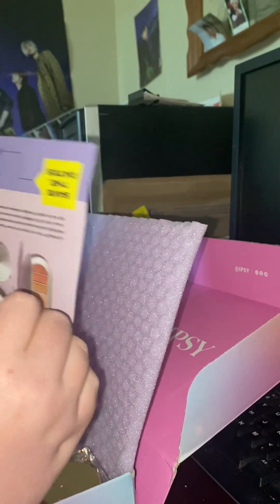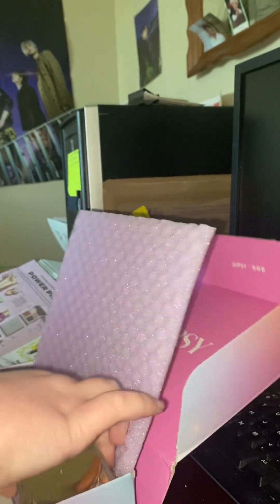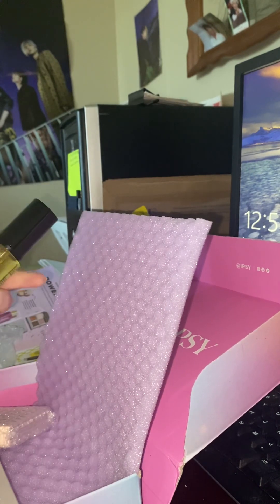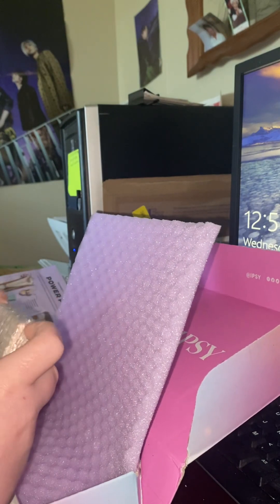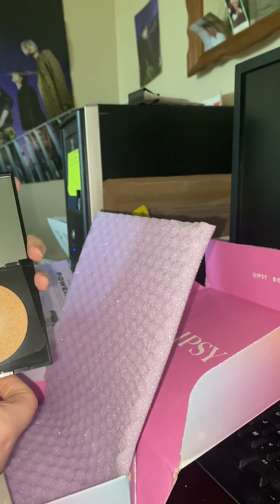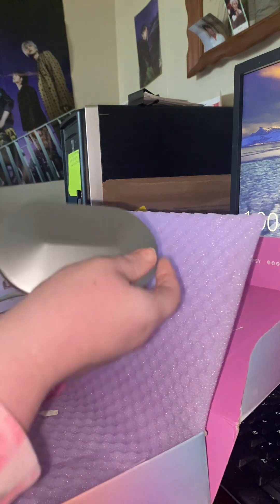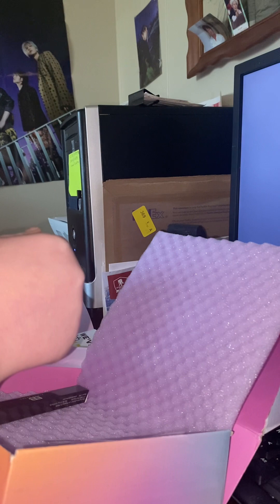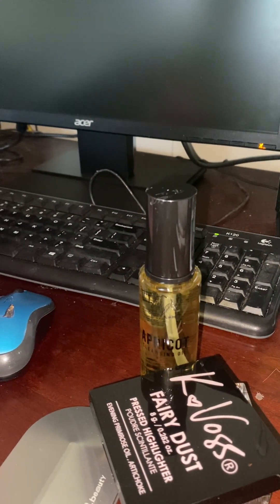Boxy charm- Dec 2023